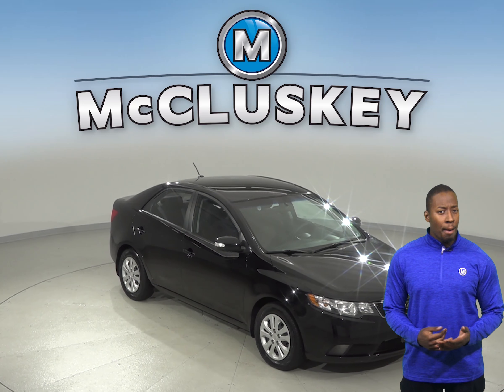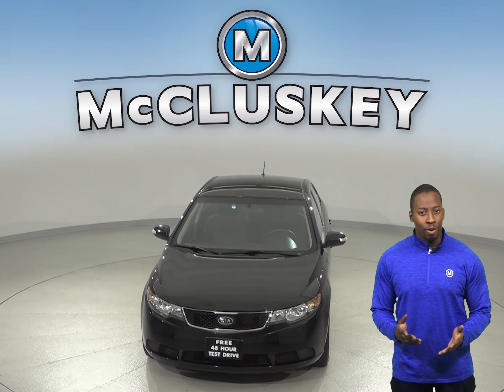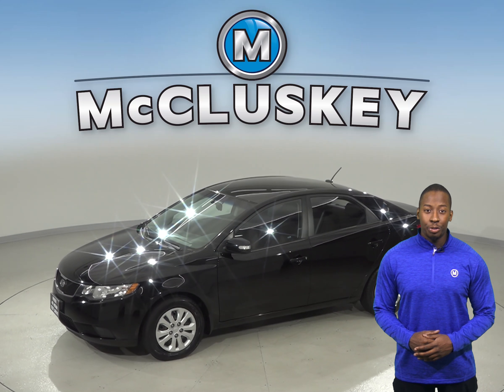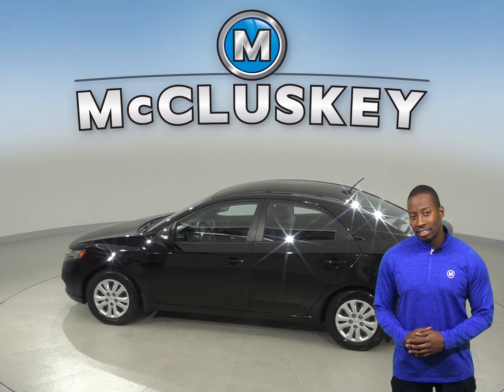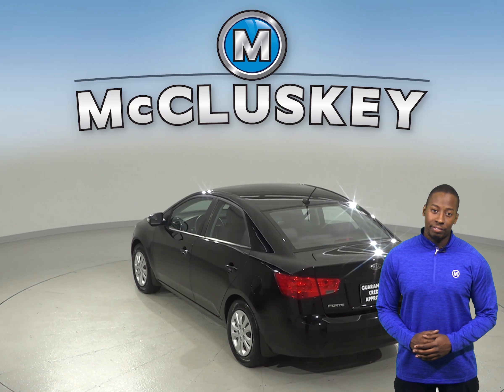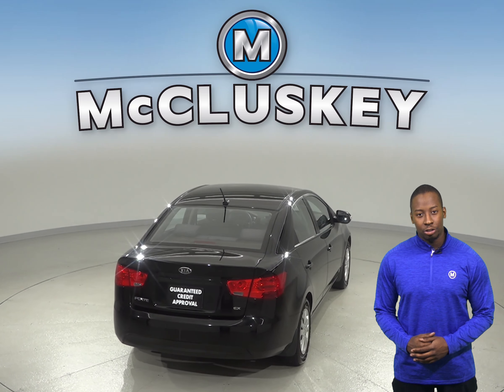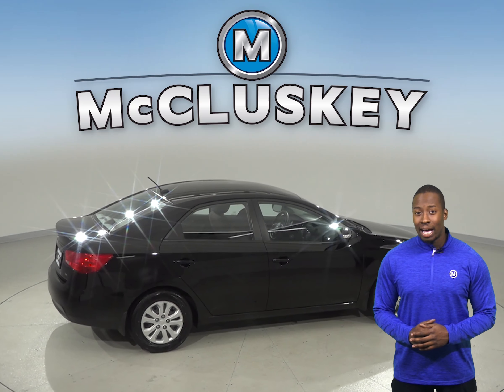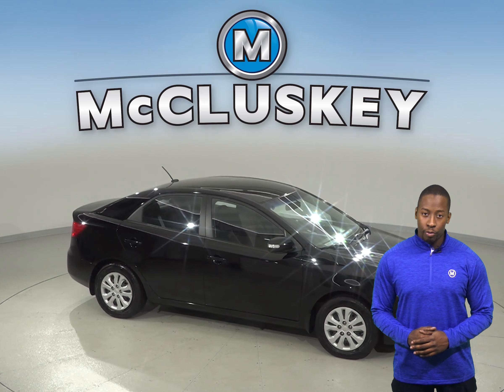A10223DT Usd 2010 Kia Forte EX FWD 4D Sedan Black Test Drive, Review, For Sale -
Challenged credit?